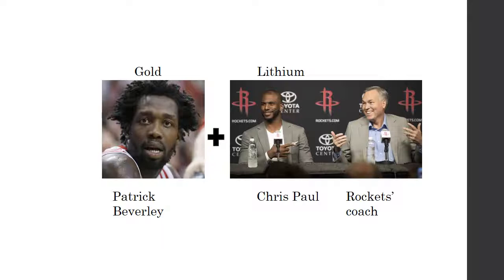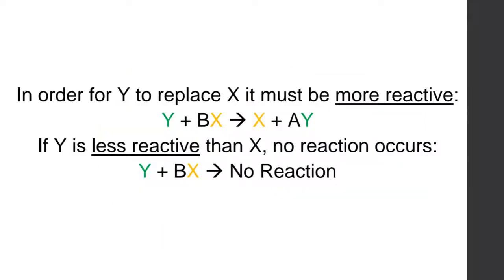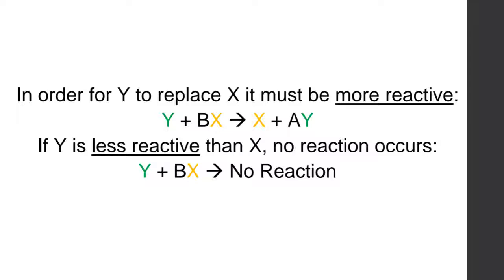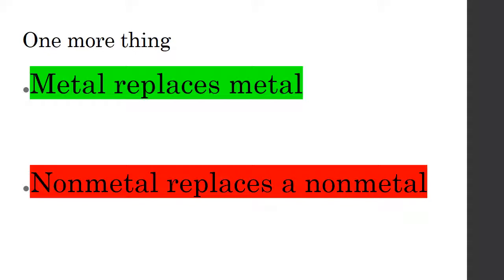Jonathan Enriched Chemistry Video Project 2018